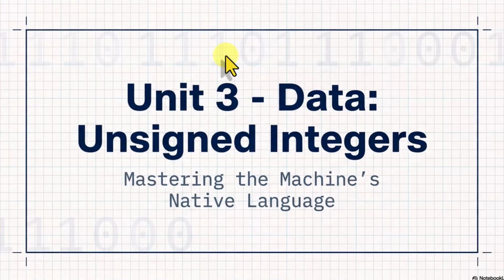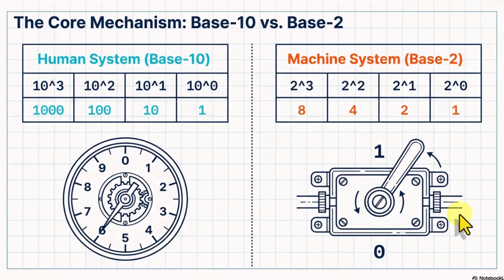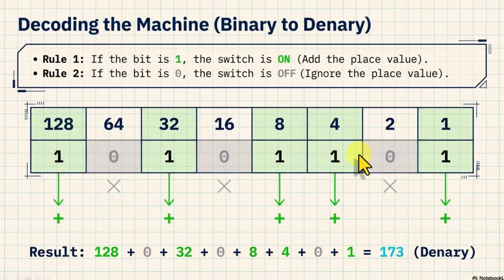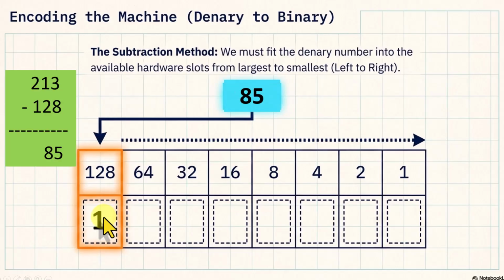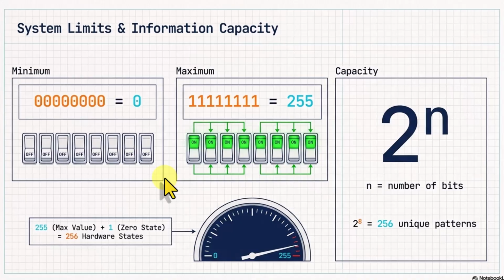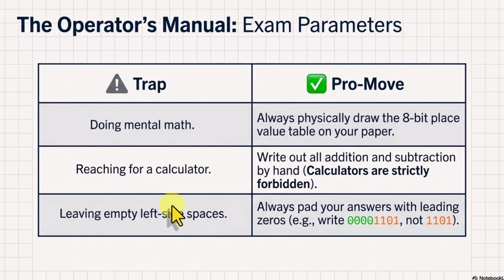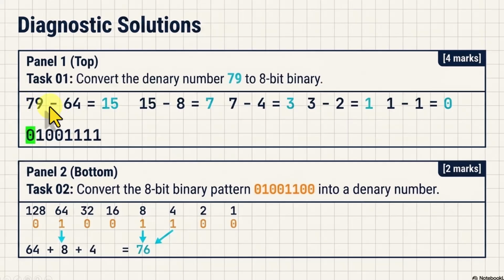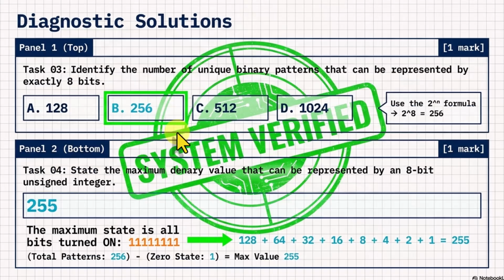03 Unsigned Integer Binary Representation | IGCSE Computer Science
Learn how computers store and represent positive whole numbers! In this lesson of our IGCSE Computer Science Data Representation Course, we dive deep into Unsigned Integer Binary Representation.

Unsigned integers are used when we only need to store positive values (or zero) in computer memory. We will cover how place values work, how to calculate the maximum range of a given number of bits, and how to convert unsigned integers effortlessly.

In this lesson, you will learn:
- What is an "Unsigned Integer"? (Definition & Use Cases)
- Representing whole numbers using 8-bit, 12-bit, and 16-bit binary sequences.
- How to calculate the range of an unsigned integer ($0$ to $2^n - 1$).
- Finding the minimum number of bits required to store a specific denary value.
- Step-by-step conversion examples from Denary to Unsigned Binary.
- Common exam traps with bit limits and maximum values.

TIMESTAMPS:
00:00 Intro & What is an Unsigned Integer?
00:01:13 Positional Value Logic & Base 2 Rule
00:02:09 Place Values Explained (Powers of 2)
00:03:00 Converting Binary to Denary (Decoding)
00:04:47 Converting Denary to Binary (Subtraction Method)
00:06:29 Subtraction Algorithm Flowchart
00:07:13 System Limits & Information Capacity (8-Bit Range)
00:08:51 Essential Exam Tips & Parameters
00:10:08 Worked Example 1: Conversions Practice
00:11:47 Worked Example 2: Range & Unique Values